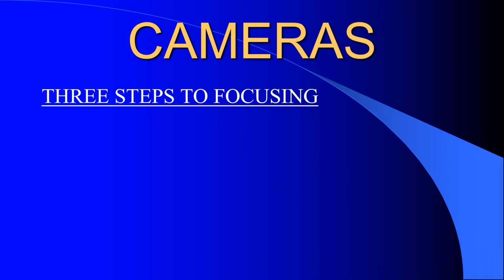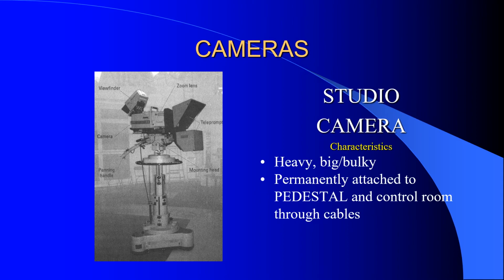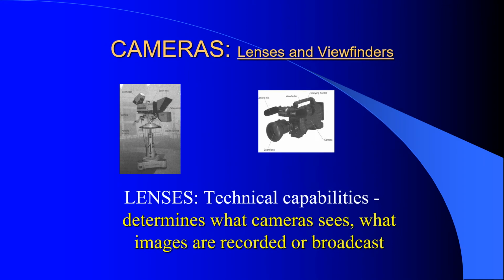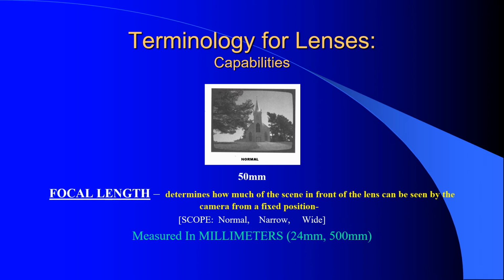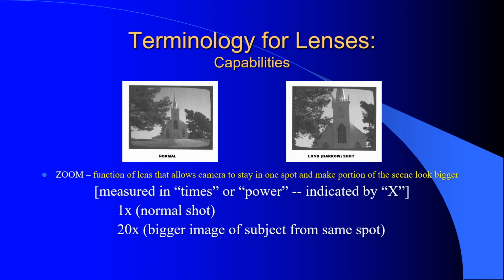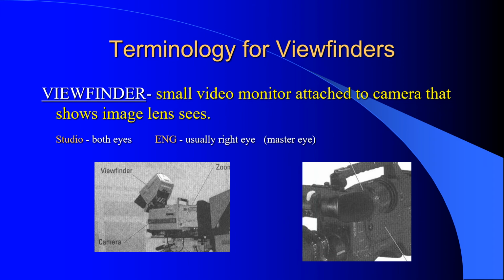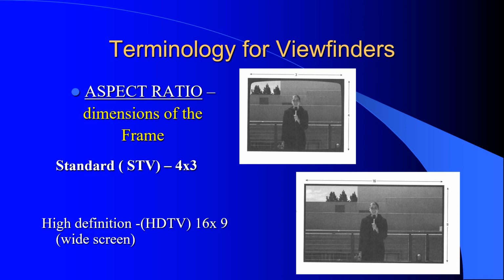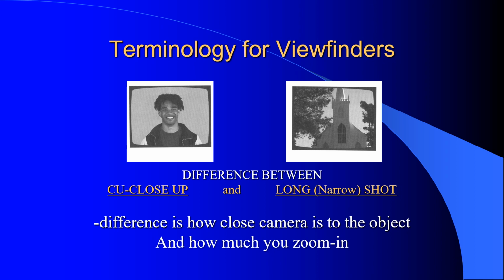CJ 241 CAMERAS sp20 Pt1 lenses/shots